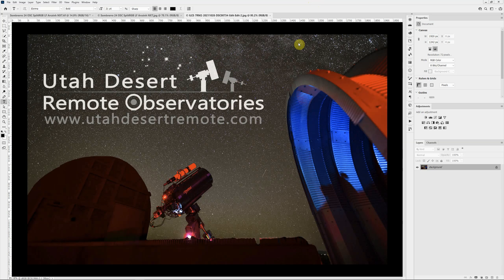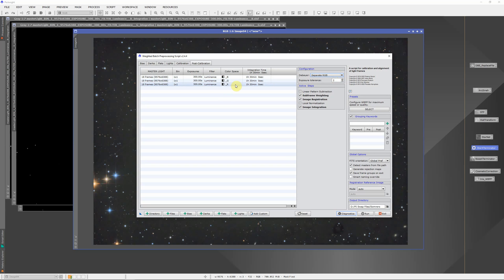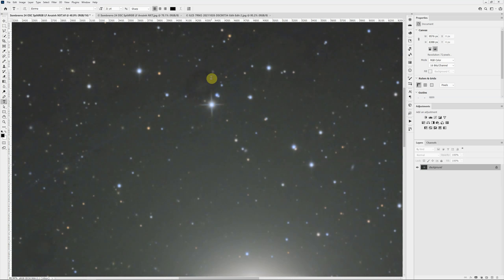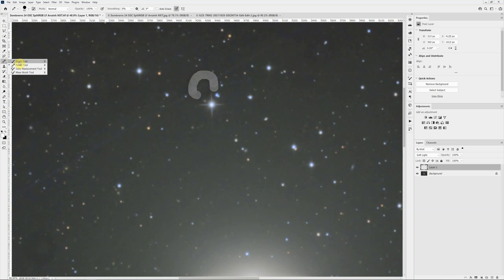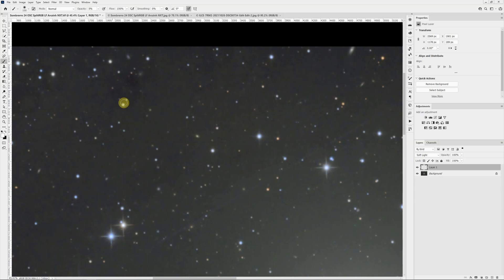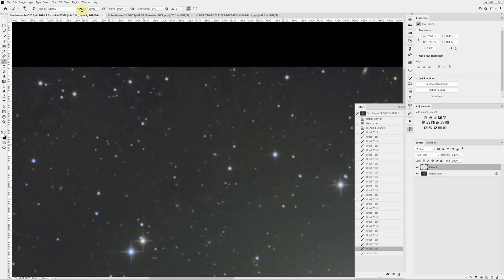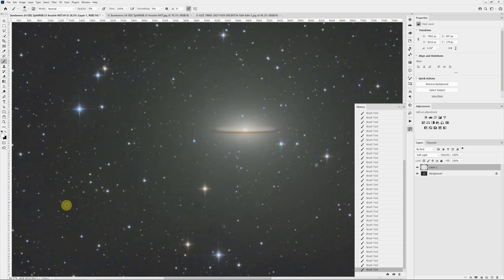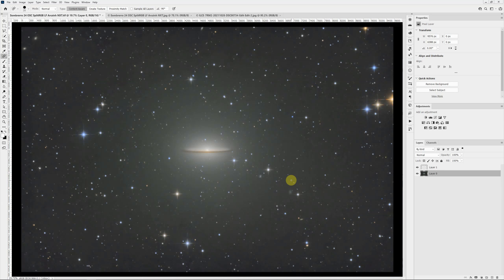Remove Dust Spots in Photoshop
Astro images seem very prone to dust spots and sometimes the flat frames don't remove them. Here's a quick and easy way to fix them in Photoshop.